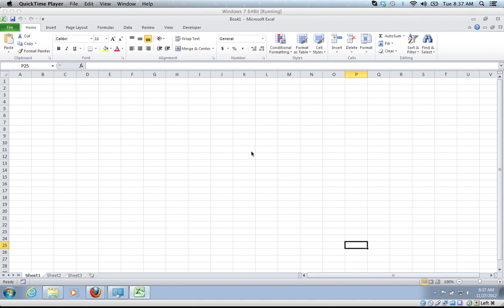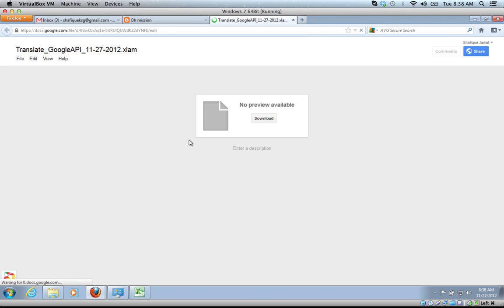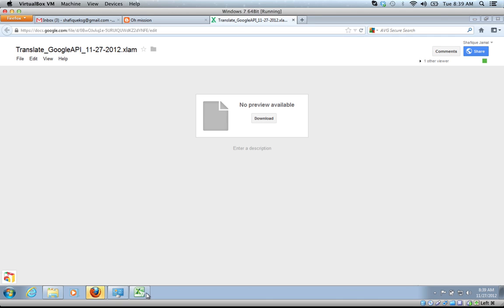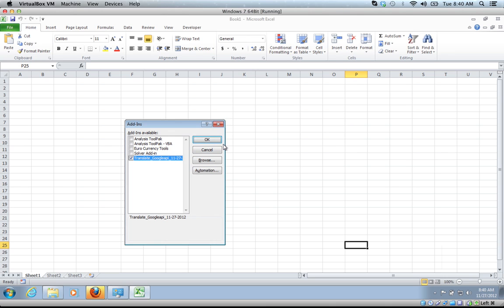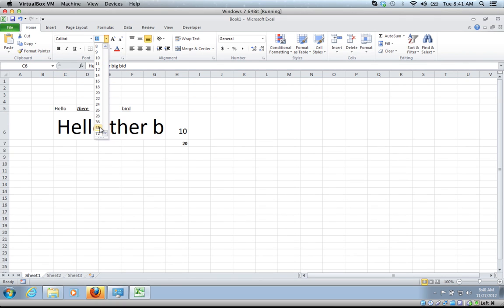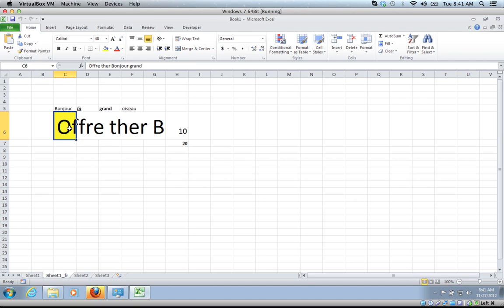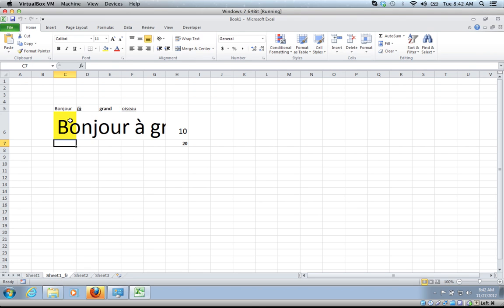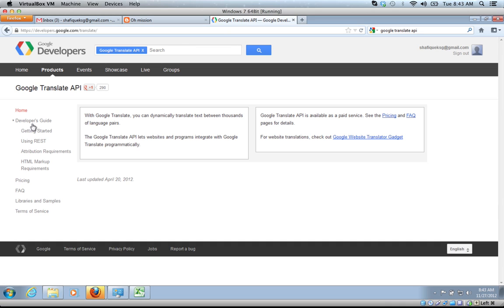How to install (actually add in) my Google Translate API Macro as an MS Excel Add-In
I wrote a macro to automatically translate all non-numeric cells (that have content) in a Microsoft Excel Worksheet (to activate the macro: CTRL+Shift+T). This creates a new worksheet with the translation, preserving the formatting. You just enter your Google API Key (which you can find more about here:

(My add-in is free, but Google's API is not - they charge $20 per 1 million characters (as of 27 Nov 2012). So to use this Macro, you need to get a Google API Key from Google, which you will have to give them billing information for. )

Because I created a Userform for use with it, the best way to share it is via an MS Excel Add-in. You can download the .xlam add-in file

The video shows how to download and install the add-in.

My blog has a post that explains more about the add-in